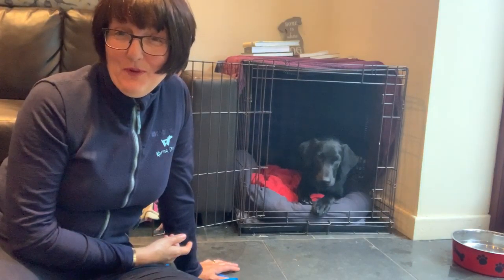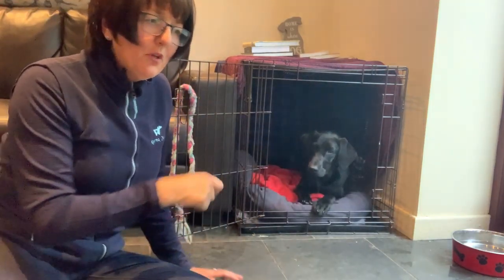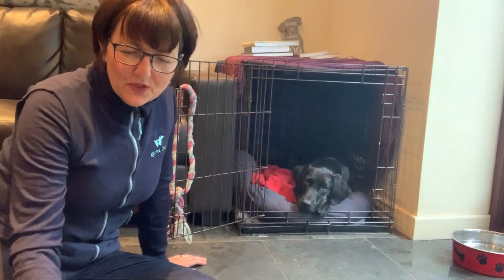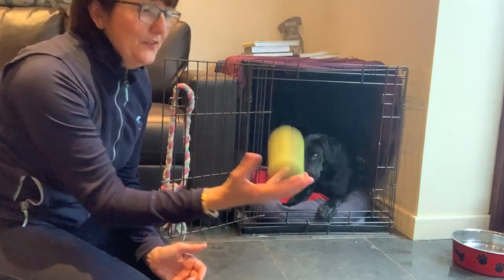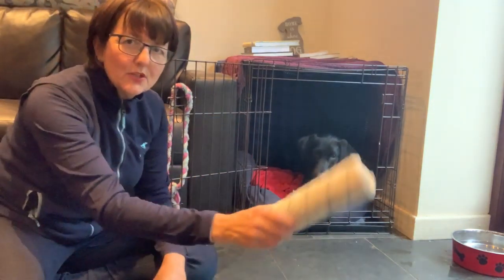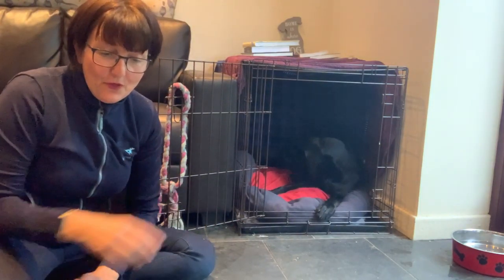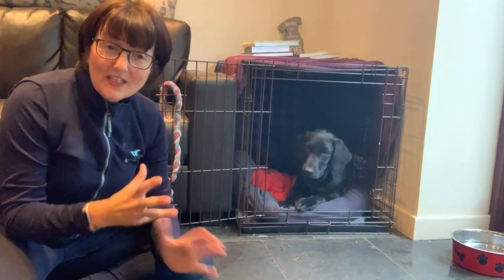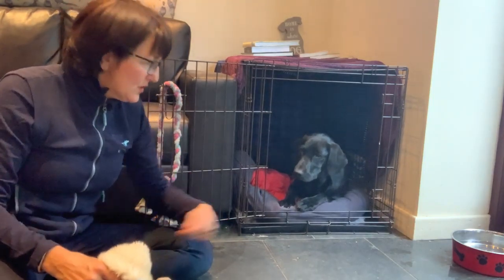Day 57 - Proofing the Bed Stay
Stanley loves to open his crate and put himself to bed and here we testing to see if he he can stay there even when there are moving toys and distractions outside the crate. The objective is to make sure he stays there until he hears my release word, which is OK. He has done a lovely demonstration for you all. Top tip, start with a toy of less interest to your dog to start with.